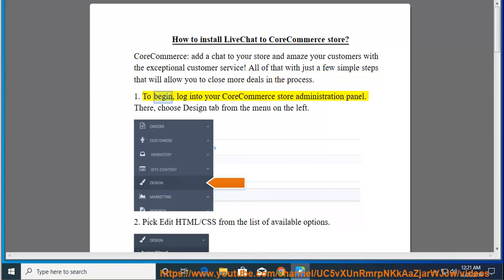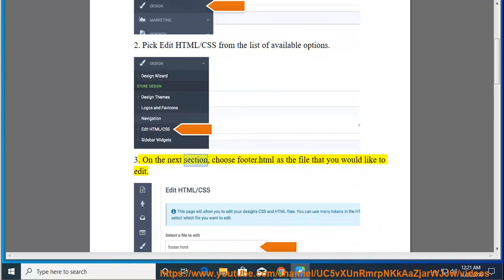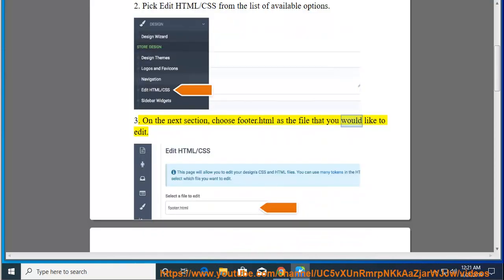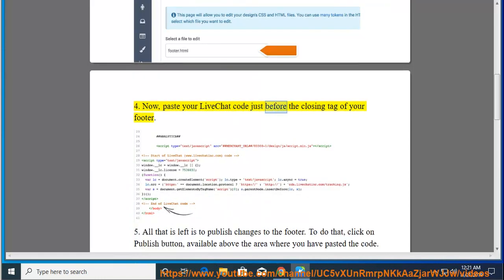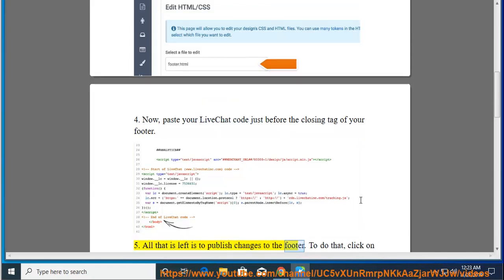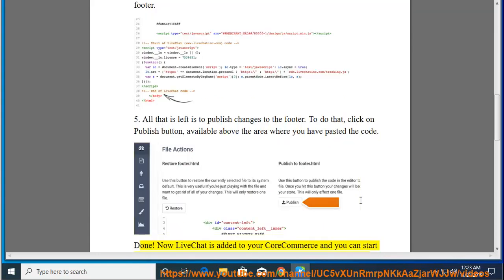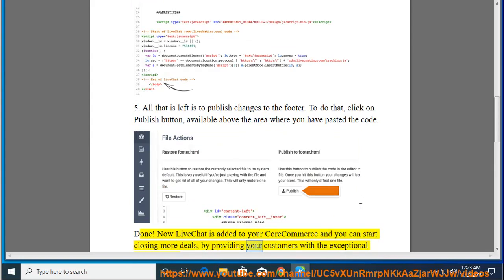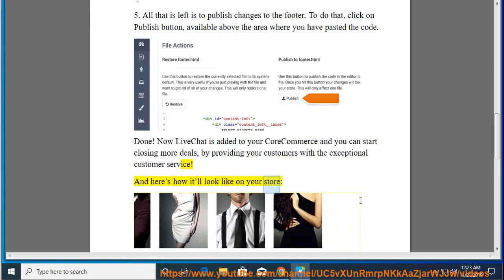Install LiveChat to CoreCommerce store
Here's how to Install LiveChat to CoreCommerce. Hit & get yourself started w/ LiveChat on your domain later. Learn more?

Set up LiveChat Customers on Website
Set up LiveChat Chat widget in website
Set up LiveChat Archives on website